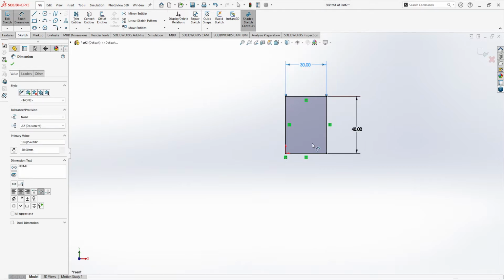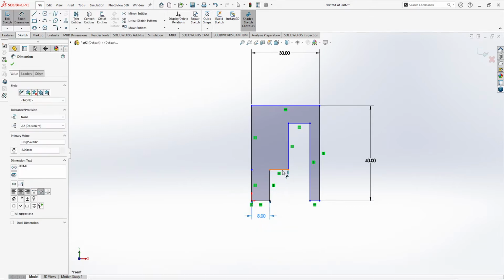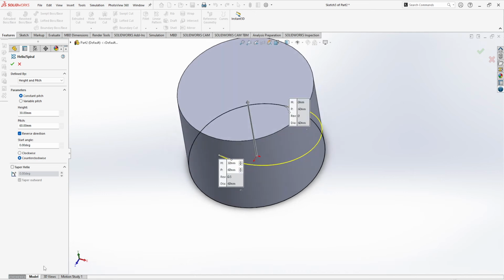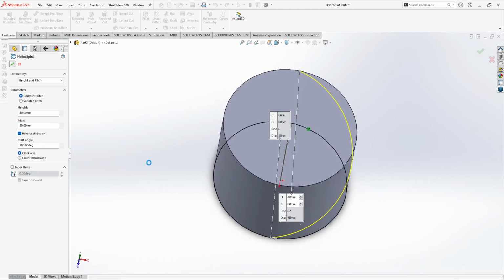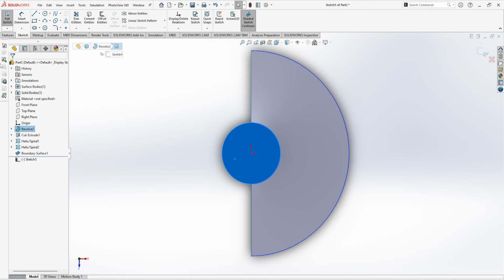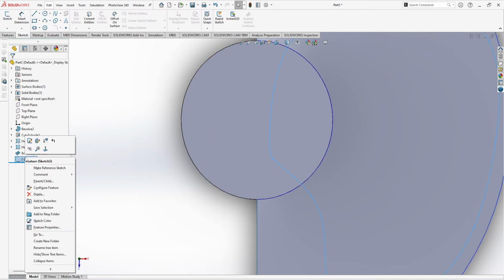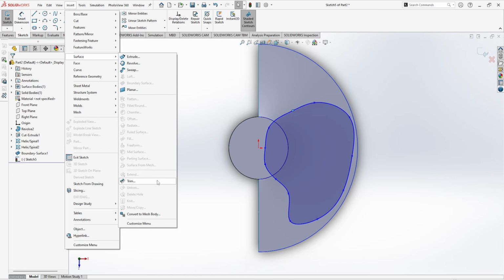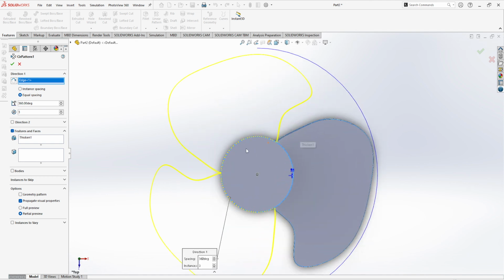Let's RE-DESIGN Some Old School Products on SOLIDWORKS.